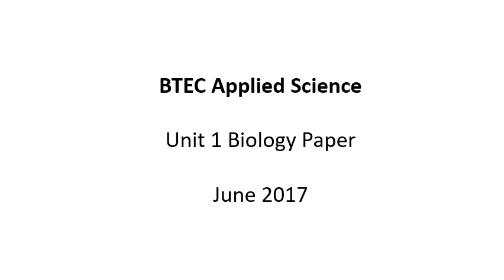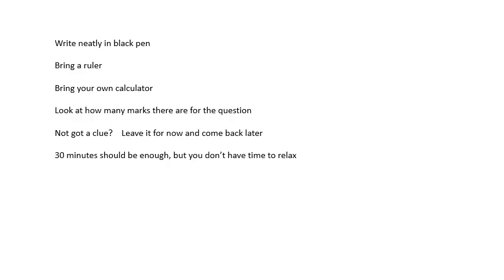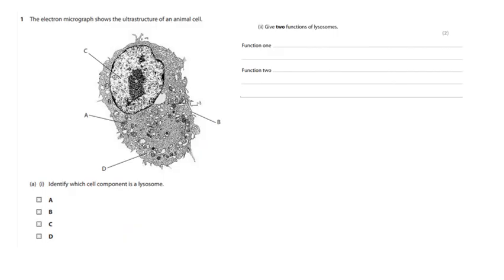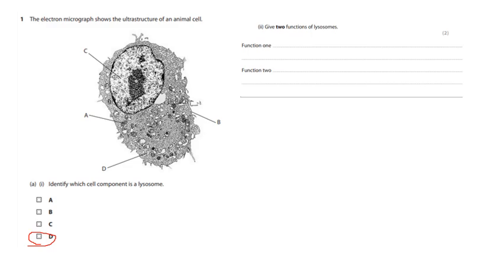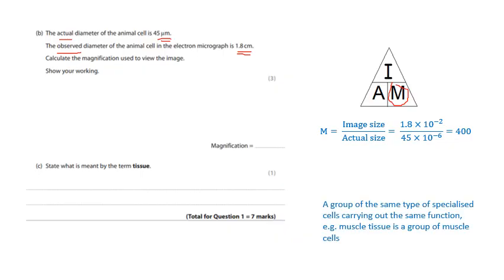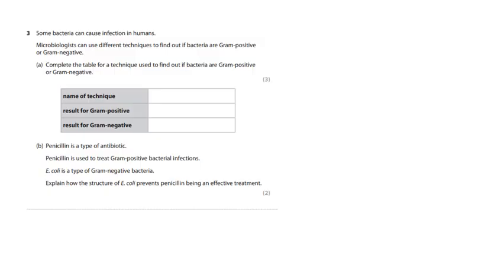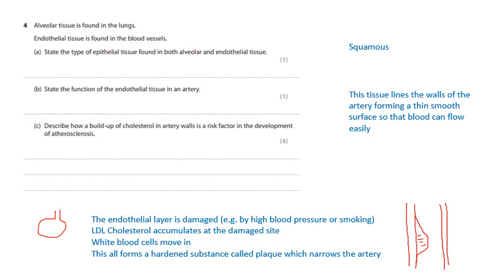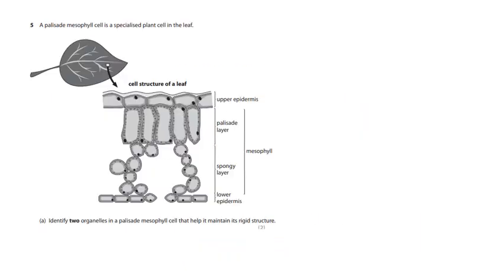2017 Unit 1 Biology Paper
This is me working through the 2017 Unit Biology paper for BTEC Applied Science.
Hopefully this will give you some tips as to how to tackle these papers.
Please note that I did this video to give you a some general guidance. You should know the information needed to answer them. If you don’t then get revising.